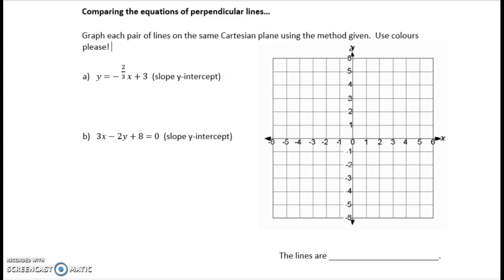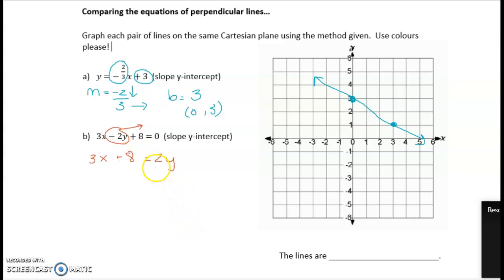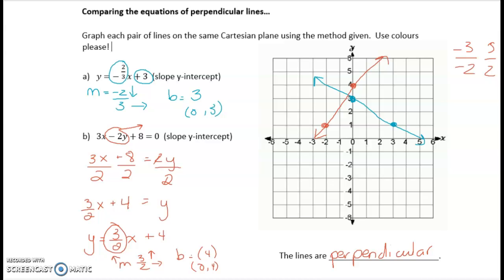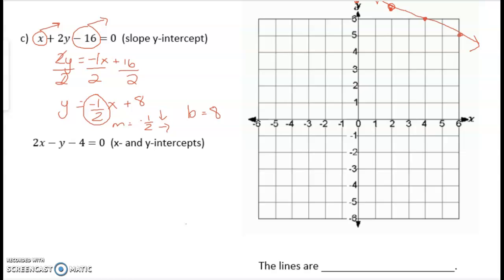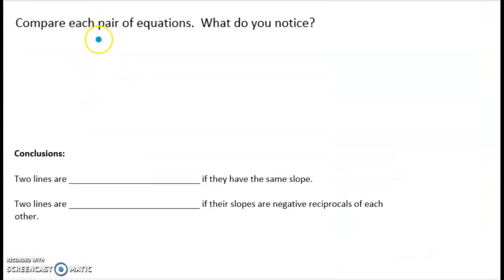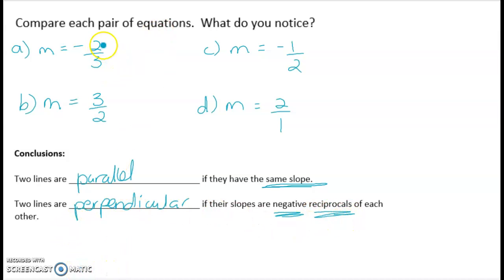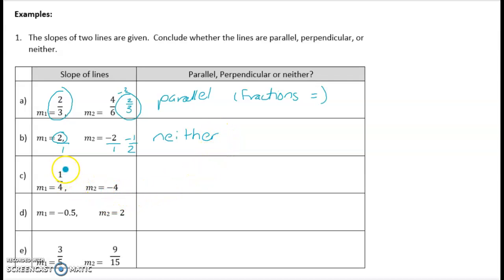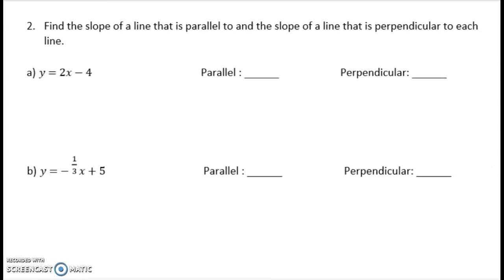MPM1D - Day 23 (23c) 2 of 3